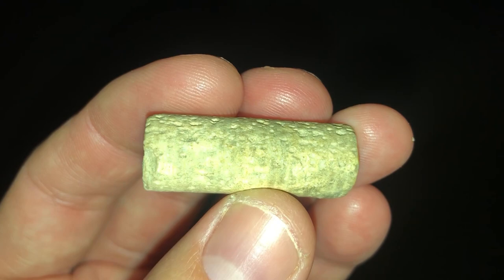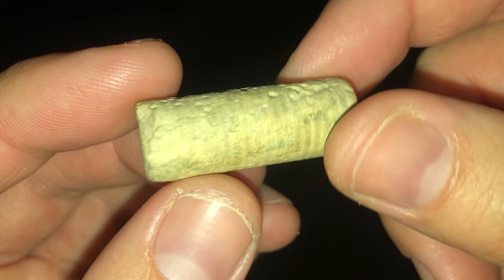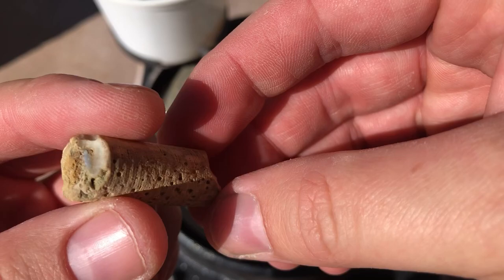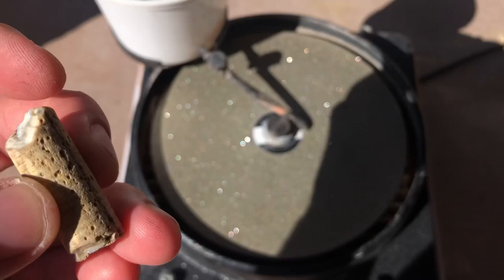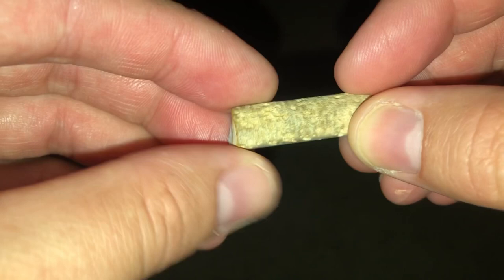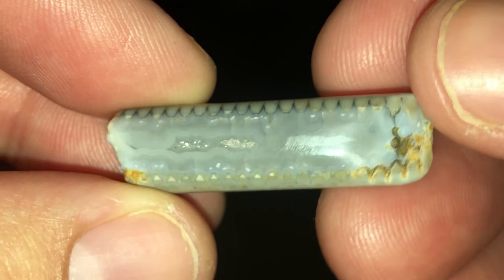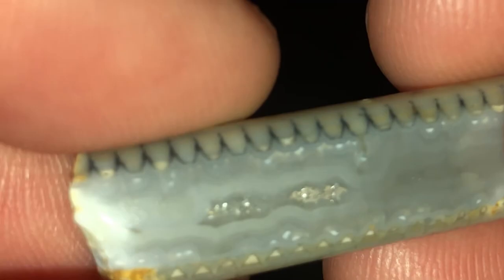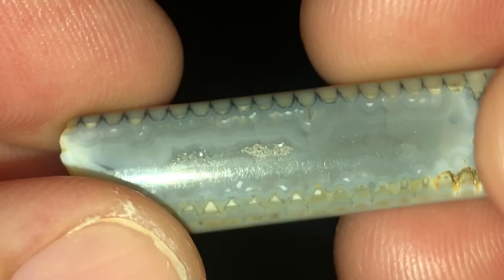What’s Inside A Crinoid Fossil?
Thanks for all the love and support. I deeply appreciate every single one you taking the time out of your day to watch my content.

Have you been on the search for a podcast related to Rockhounding? If so check out the RockHound Podcast where Kyle, Karen, Kurt, and Theo talk about everything in the Rockhounding/Lapidary world. You can listen to us while your driving, working, ect.. (links below)

GEAR I USE:
5.5” Mini Sifting Pan
UV Beast 365 Black Light
22oz. Estwing Rockpick